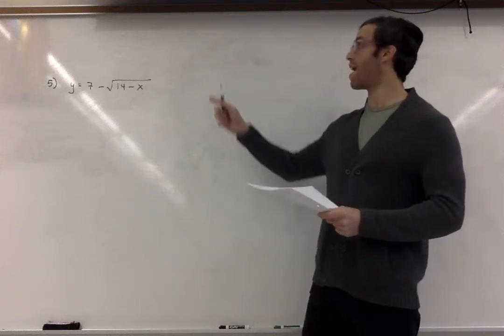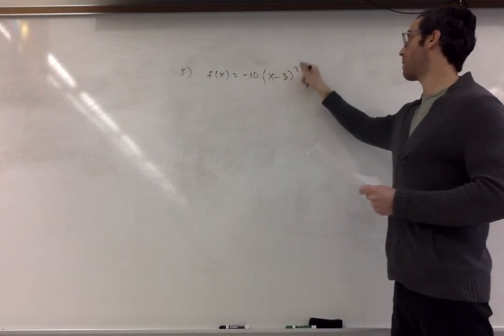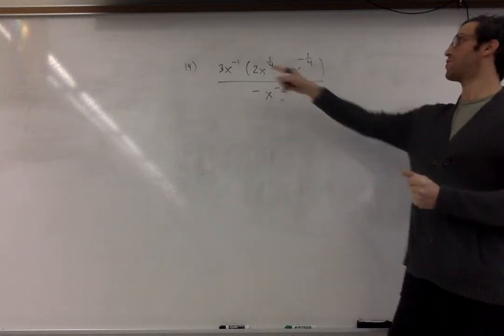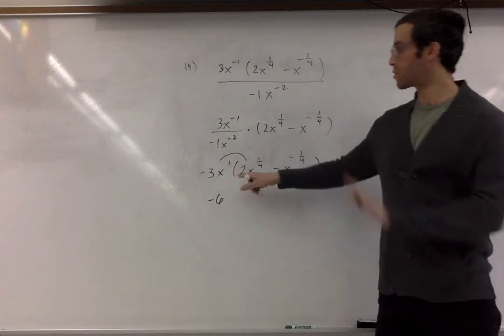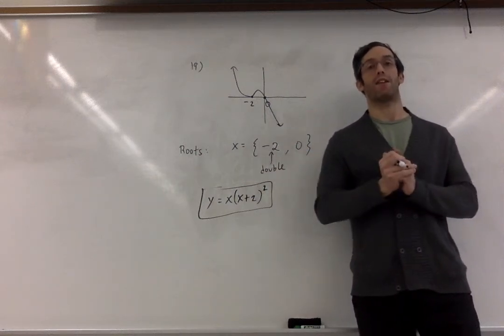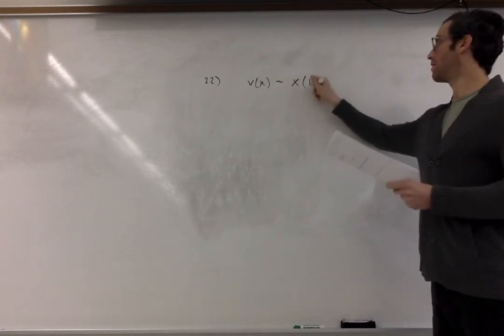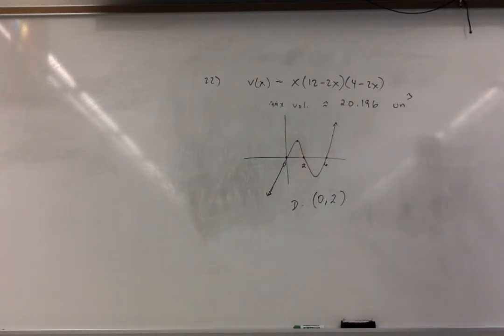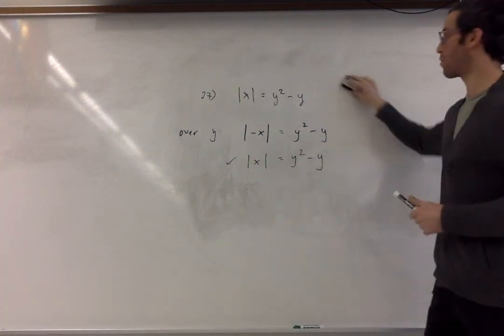Midterm Review - Multiple Choice Section